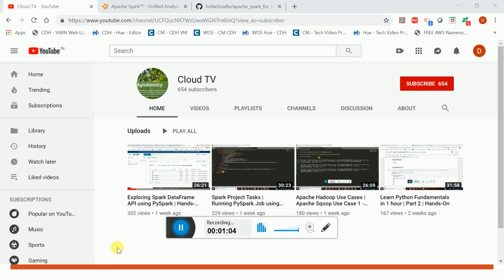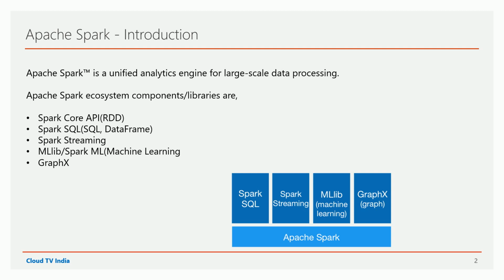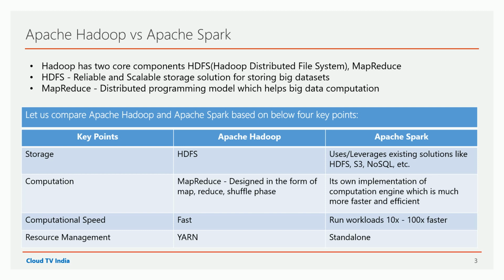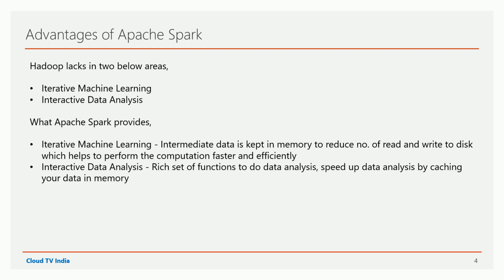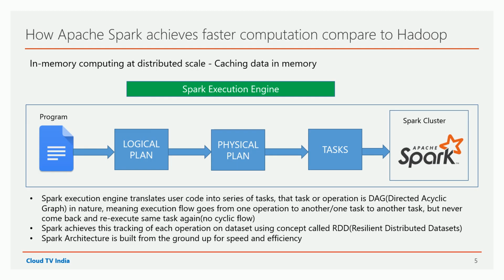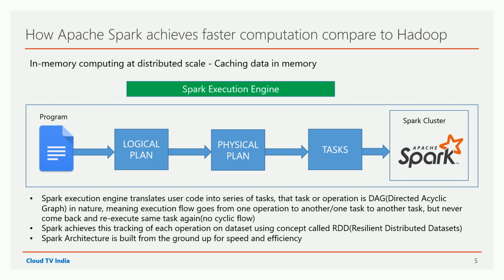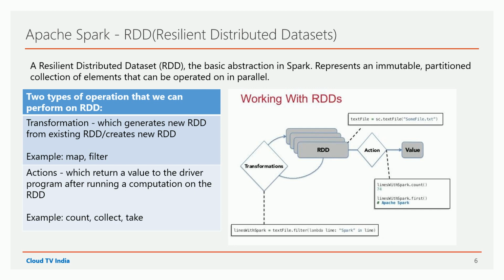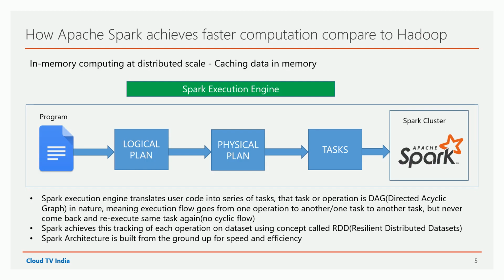Apache Spark Introduction | Apache Spark for Beginners using Python | DM | DataMaking | Data Making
Telegram Group for Big Data/Hadoop/Spark/Machine Learning/Python Professionals, Learners and Aspirants !!!